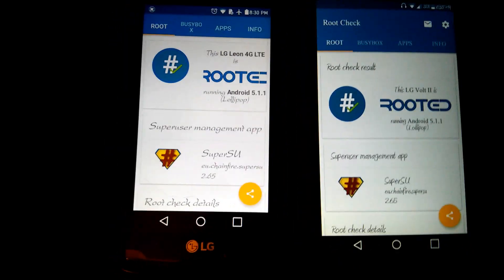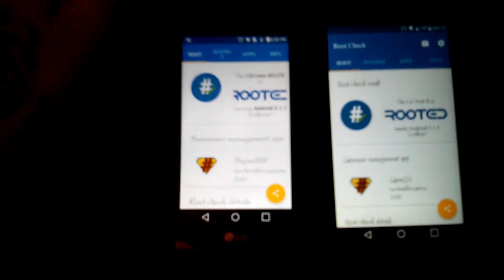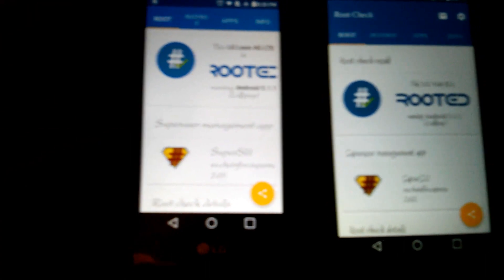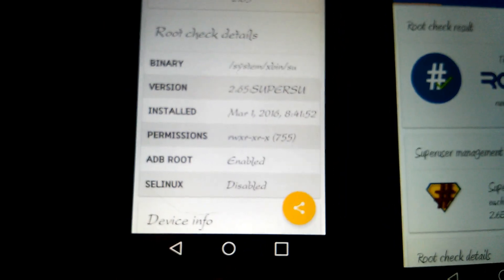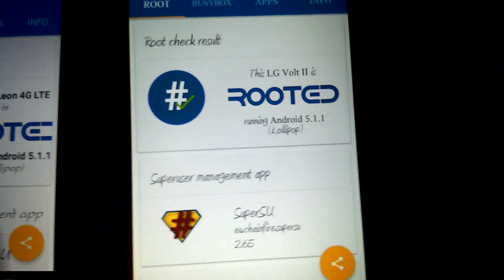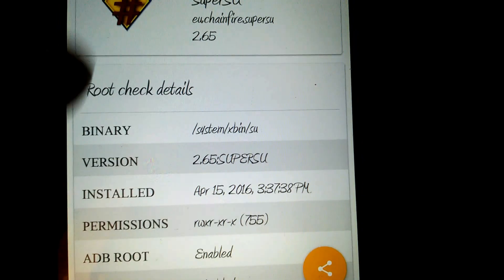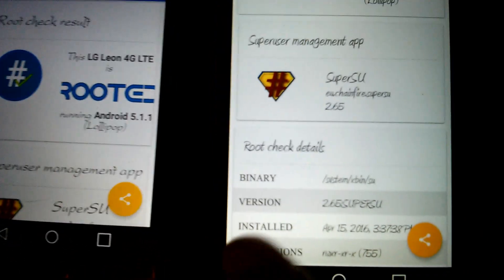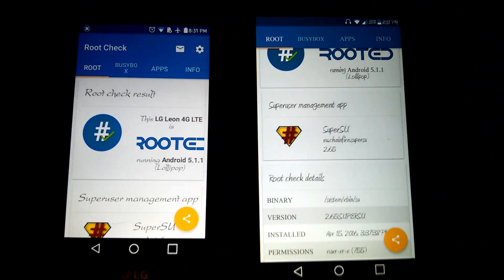LG tribute 2 and LG Volt 2 Root. (update video)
Just a quick update to the root video I made about 8 months ago for these phone, (kingroot) method still works. Just for the people that are wondering if it still works it does . to swap kingroot to super su use superSU me pro latest version optional this is at you own risk!